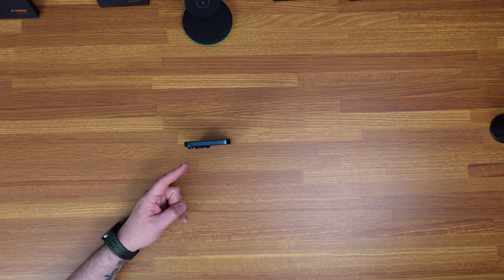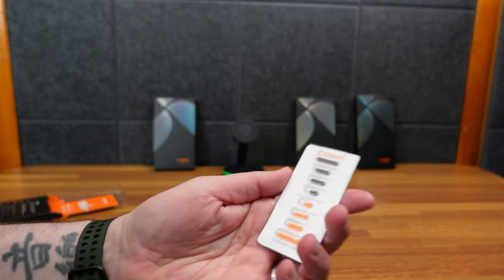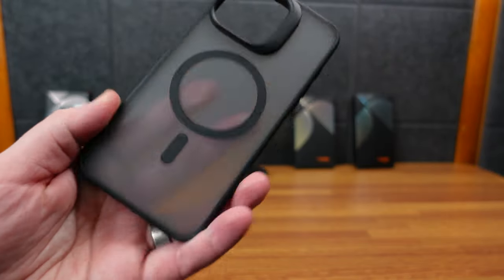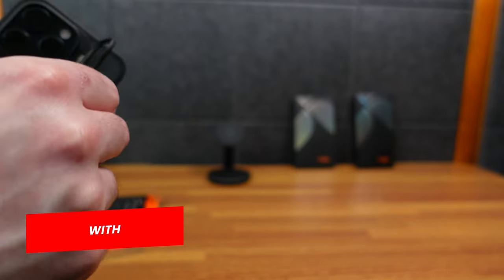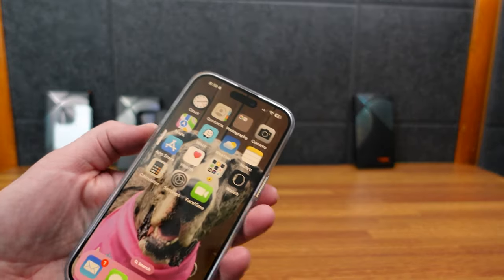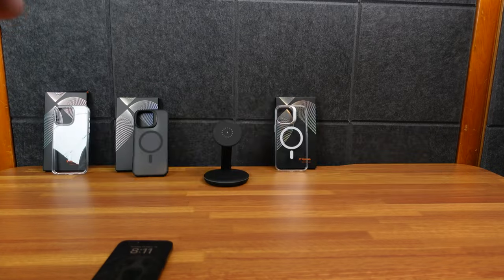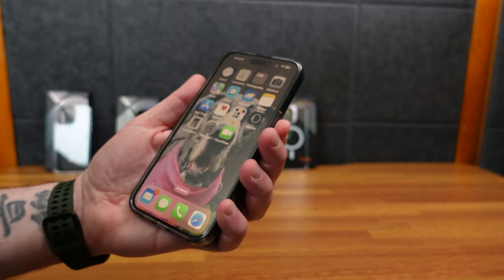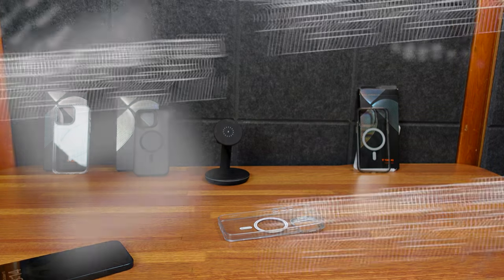TORRAS cases for the iPhone 15 Pro and Pro Max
TORRAS Crystal Clear case for the iPhone 15 Pro Max:

TORRAS Frosted Black Slim iPhone 15 Pro Max case with kickstand:

TORRAS Diamond Clear Slim iPhone 15 Pro case with kickstand:

TORRAS Titanium Clear case for the iPhone 15 Pro Max:

iPhone 15 Pro Max:

Humixx Translucent Matte iPhone 15 case – MagSafe compatible:

Humixx Crystal Clear for iPhone 15 Pro Case with Camera Cover

Filmed on the Sony ZV-1: